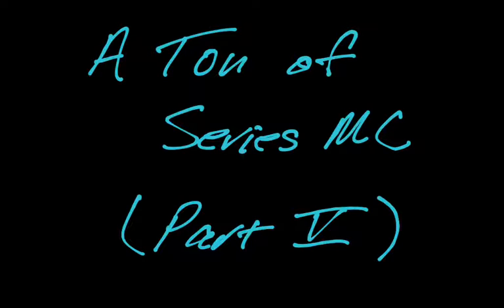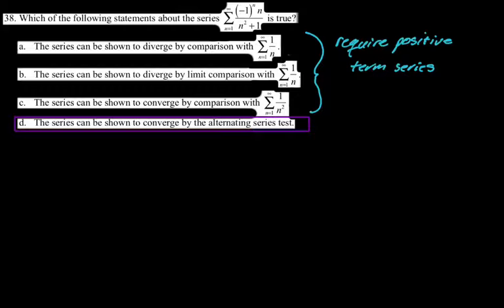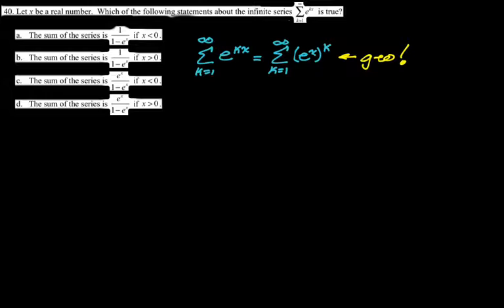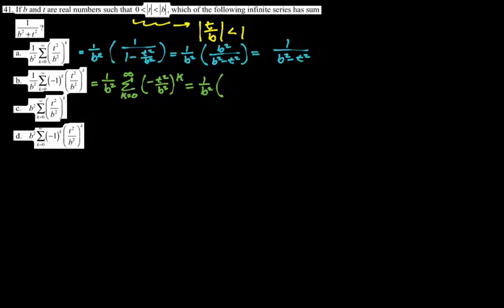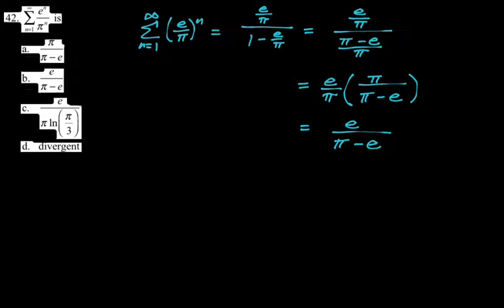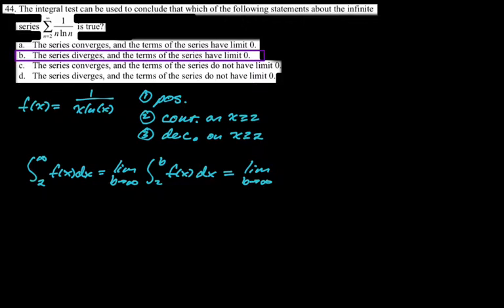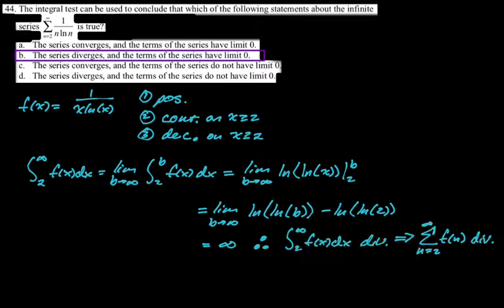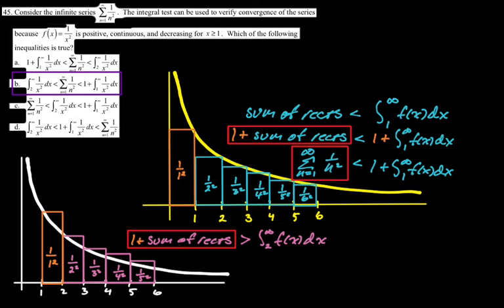Infinite Series Multiple Choice Practice for Calc BC (Part 5)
This is part 5 of 8 of a series of videos doing infinite series multiple choice problems to practice for the AP Calculus BC exam.  These would also be extremely useful to anyone in a Calc II class.  I tried to focus on questions about infinite series of constants, rather than Taylor/Maclaurin series/polynomials (though the first two problems do have Taylor or power series in them).  Okay, topics and time stamps:

00:00 Conditional convergence
01:57 Series convergence using series tests
03:23 Series convergence using series tests
04:40 Geometric series sum
06:20 Geometric series sum
08:54 Geometric series sum
09:38 Geometric series sum
10:52 Integral test and limits
14:48 Integral test bounds for series sum